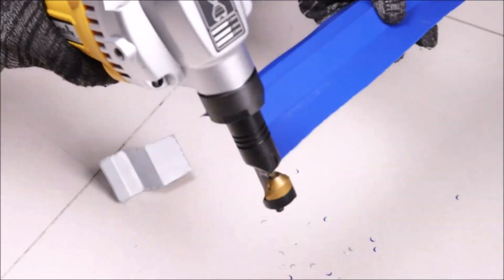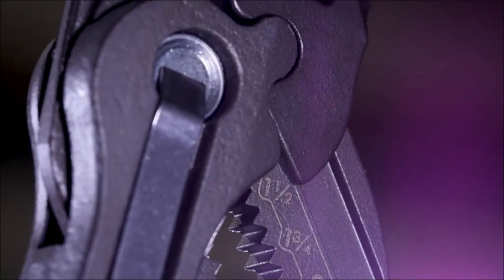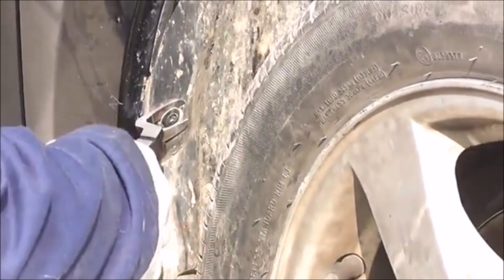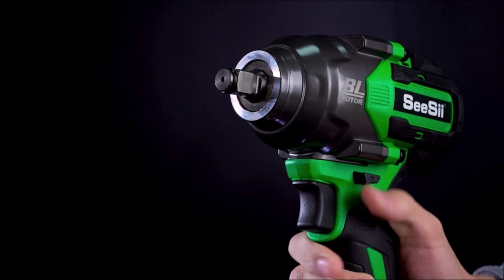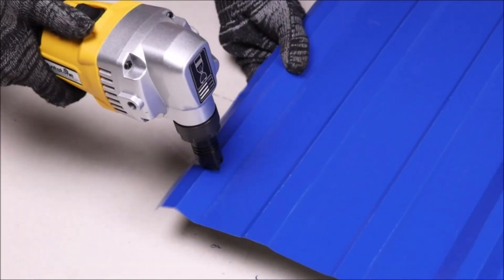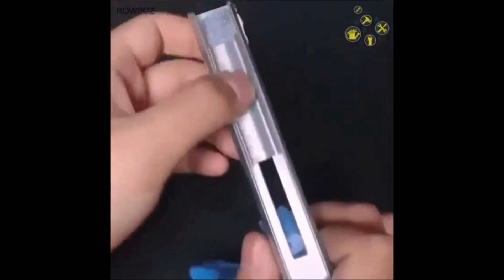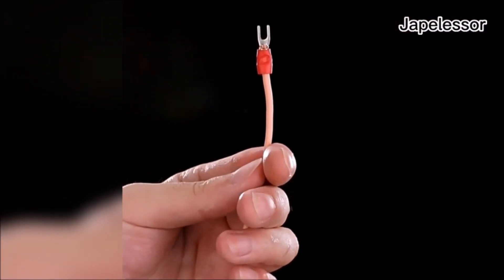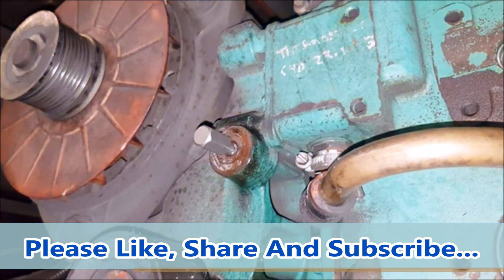Top 10 Must Have Tools for 2023 | Upgrade Your DIY Game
Are you a DIY enthusiast looking to upgrade your toolbox with the latest and greatest tools for 2023? Look no further! In this video, we've handpicked the top 10 must-have tools that will take your DIY projects to a whole new level. From high-torque impact wrenches to versatile pliers wrenches, we've got you covered with our in-depth tool reviews and recommendations.

1. LE LEMATEC Dual Action Air Compressor Vacuum and Pneumatic Air Blow Gun

2. KNIPEX Tools - Pliers Wrench

3. IOppWin Panel Clip Pliers, Auto Trim Removal Tool

4. Seesii 1000Nm(738ft-lbs) High Torque Cordless Impact Wrench

5. Antstone Cordless Metal Nibbler 16 Gauge 1900 SPM Variable Speed Nibbler

6. OMALIGHT Rechargeable 250000 High Lumens LED Flashlights

7. Type M Nail Ring Pliers

8. Japelessor Multifunction Wire Plier Tool

9. Magnetic Screwdriver Bit Set

10. XEWEA 13Pcs Screw Extractor Set

Discover the power of these tools and how they can make your DIY tasks easier, faster, and more enjoyable. Whether you're a seasoned DIYer or just getting started, these tool upgrades are essential for any home repair or project.

Make sure to hit that thumbs up button if you find these tool reviews helpful, and don't forget to subscribe to our channel for more exciting content on DIY projects, tool innovations, and toolbox essentials.